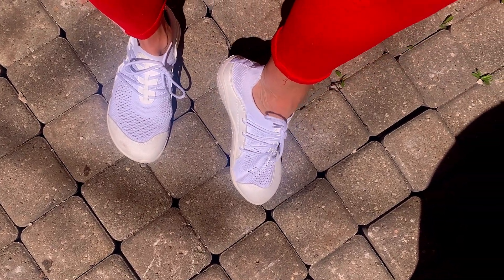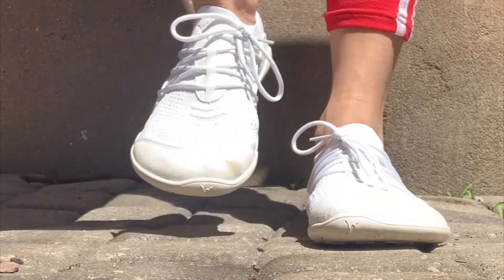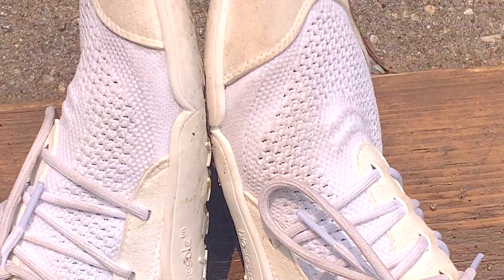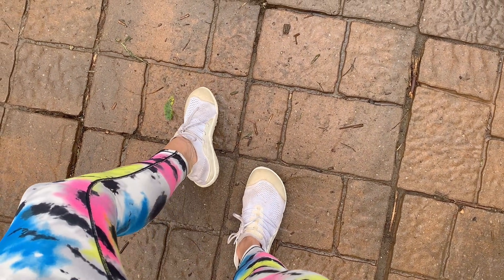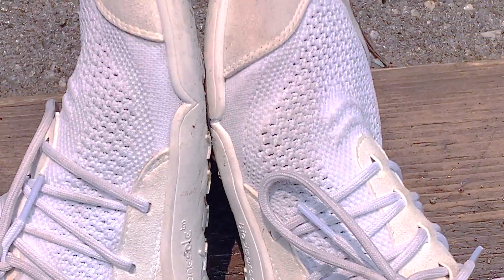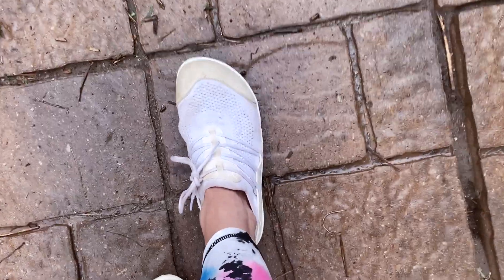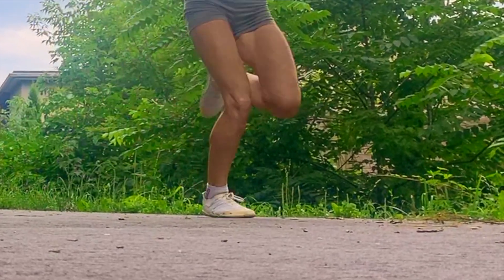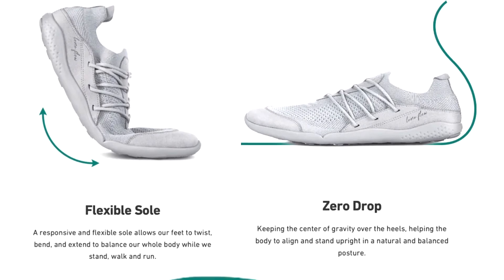Lonowear FLOW Barefoot Shoe Review